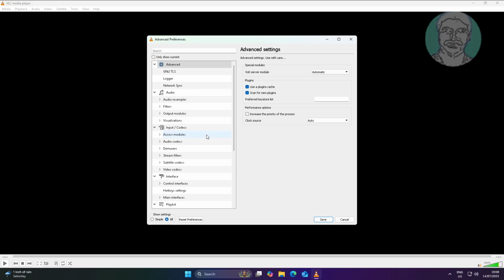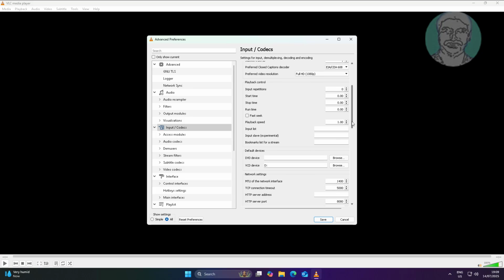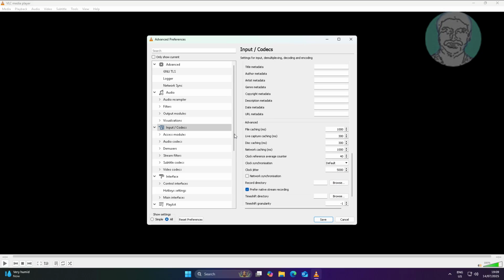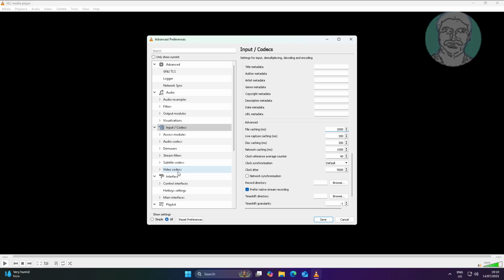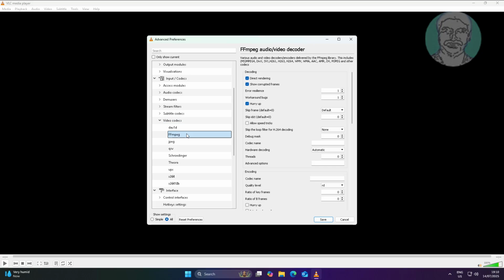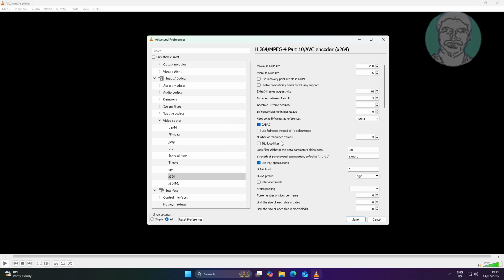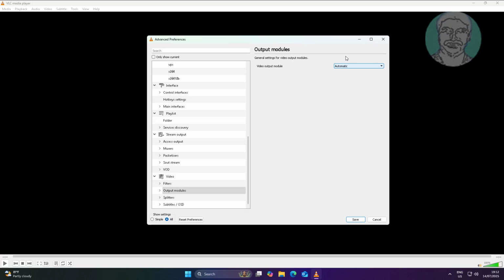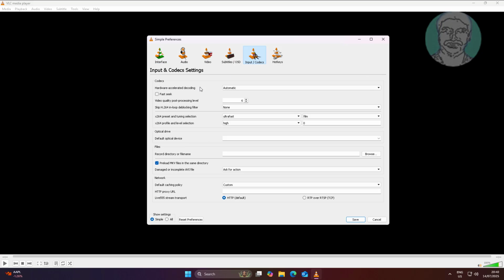VLC Player Lagging and Skipping When playing 4k / 1080p HD Videos [2025 FIX]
This Tutorial Helps to VLC Player Lagging and Skipping When playing 4k / 1080p HD Videos [2025 FIX]

00:00 Intro
00:13 Method 1 - Advanced Preferences
01:49 Method 2 - Hardware Acceleration Settings
02:06 Closing